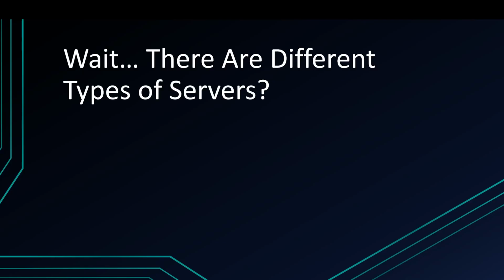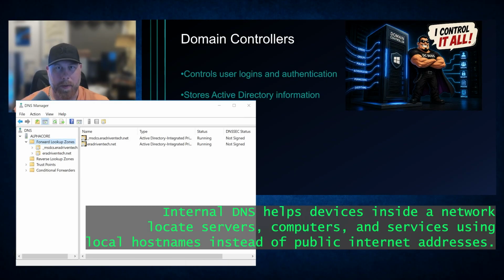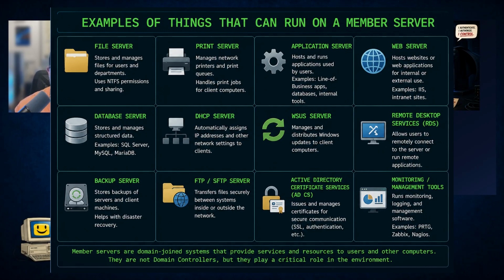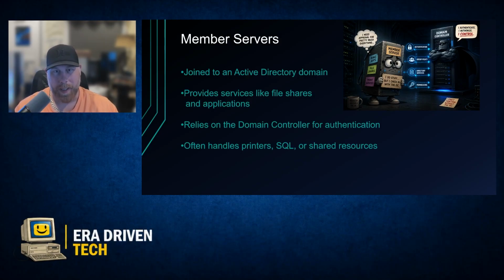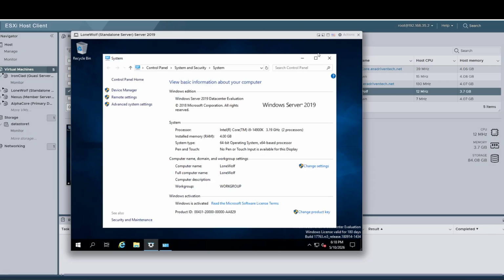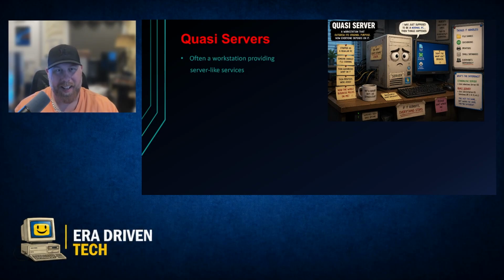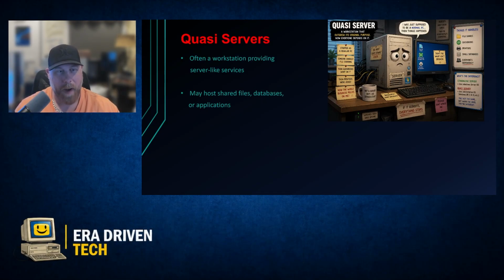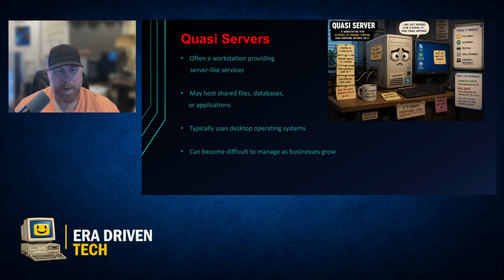What Is a Quasi Server?! (And Why Small Businesses Used Them)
Welcome back to Era Driven Tech!

In this video, we break down the different types of servers commonly found in real-world IT environments — including Domain Controllers, Member Servers, Standalone Servers, and even something I call a “Quasi Server.”

We’ll talk about:

Active Directory & Domain Controllers
Member Servers
Standalone Servers
Consumer hardware vs enterprise hardware
Why small businesses sometimes ran “servers” on regular PCs
ECC memory, Xeons, Threadripper, and reliability
Real-world IT vs textbook IT

This video is designed for beginners, aspiring sysadmins, homelab builders, and anyone curious about how real infrastructure environments actually work.

And yes… some of us absolutely used consumer hardware in production back in the day 😅

🖥️ Era Driven Tech Episode Artifact Mug: